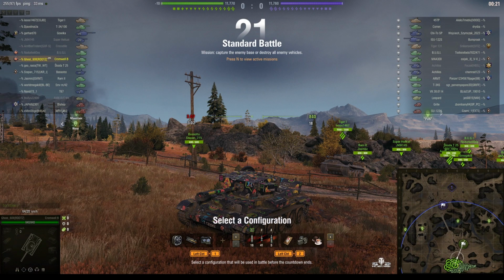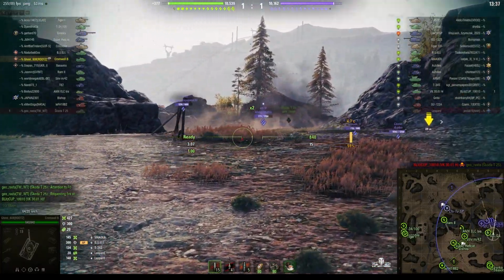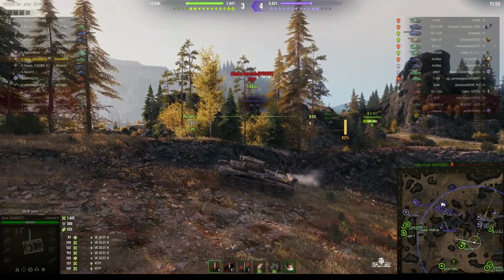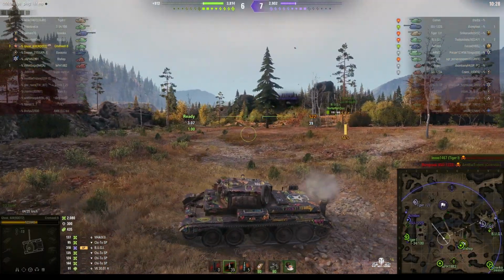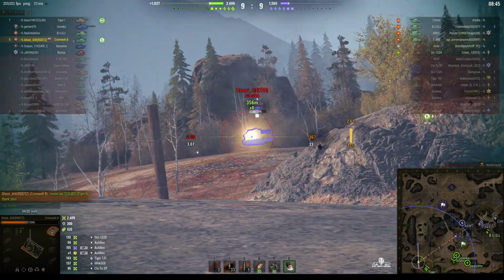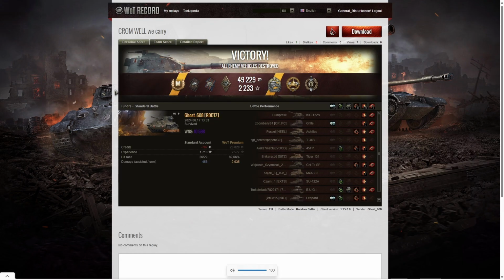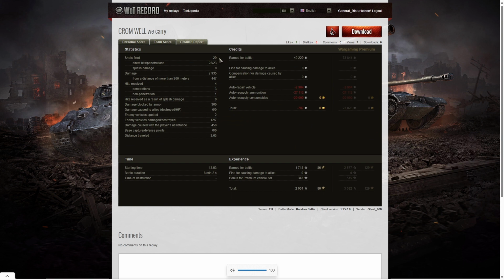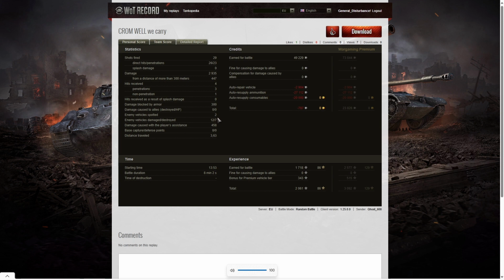Cromwell B - Ghost_608 [RDDTZ]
This replay is from 17 June 2024 on Tundra. The player was Ghost_608 [RDDTZ] in the Cromwell B.

Chapters:
00:00 Intro
00:20 Battle
08:56 Results
13:22 Outro